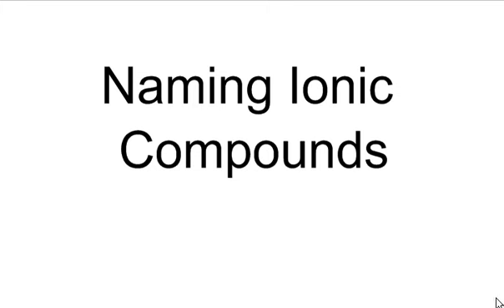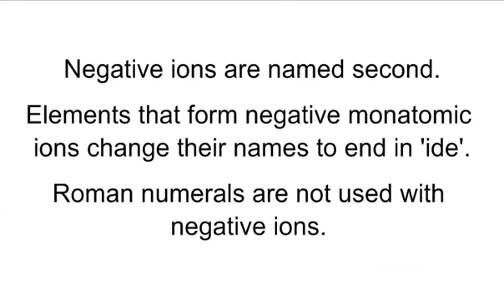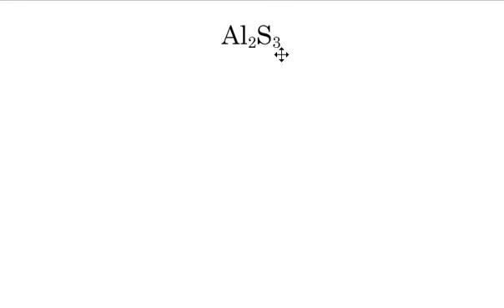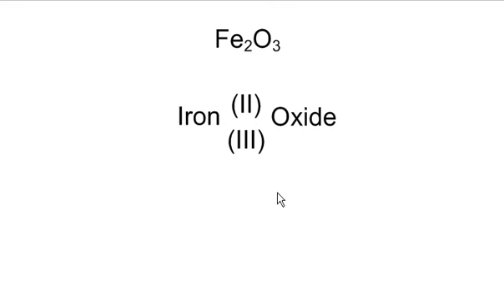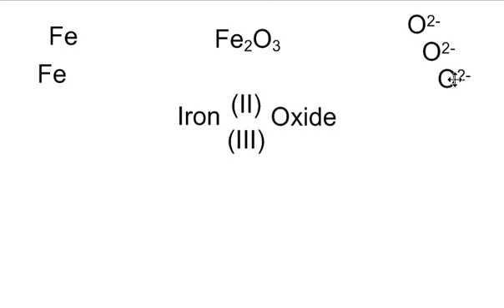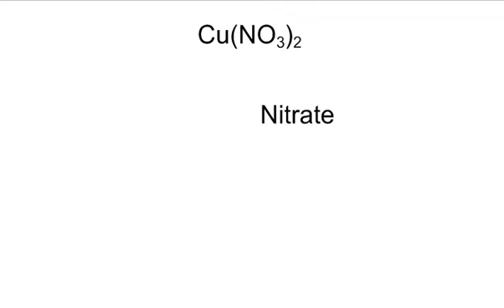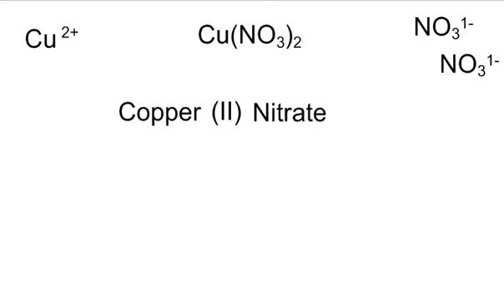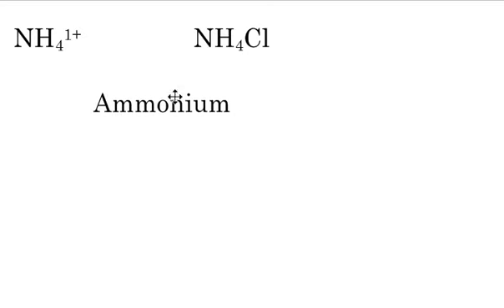Naming Ionic Compounds